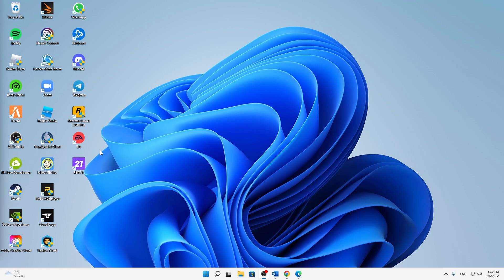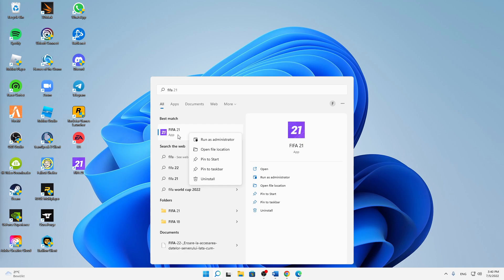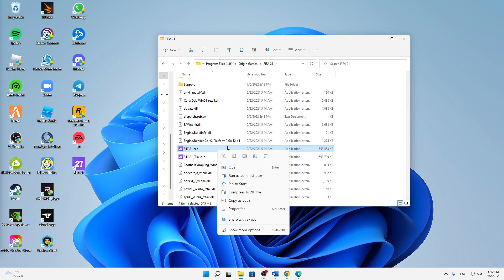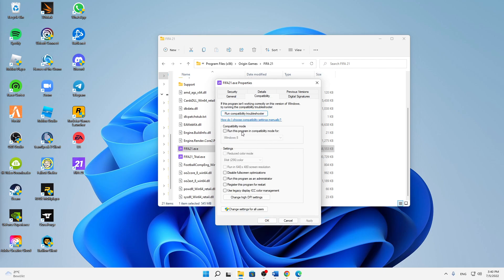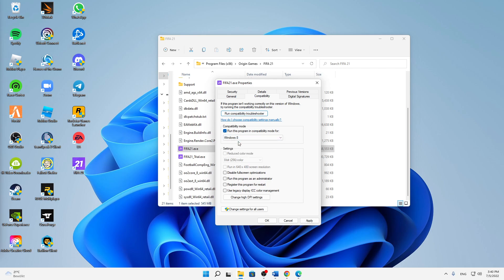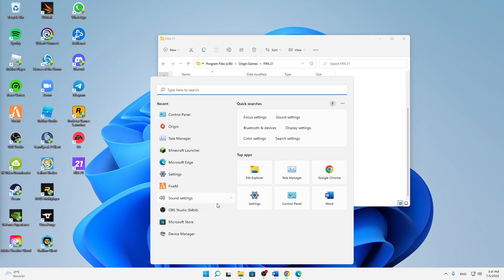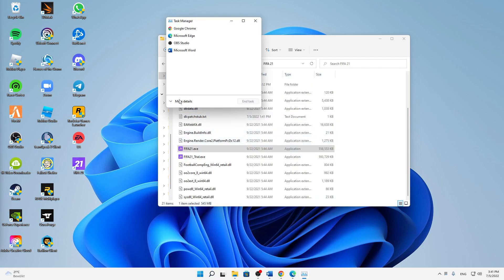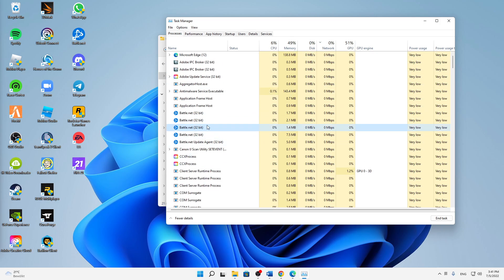FIFA 22 – How to Fix FIFA 22 Not Launching! | Complete 2025 Guide